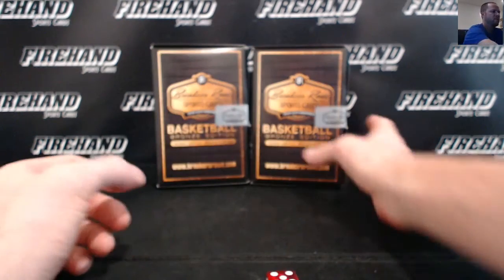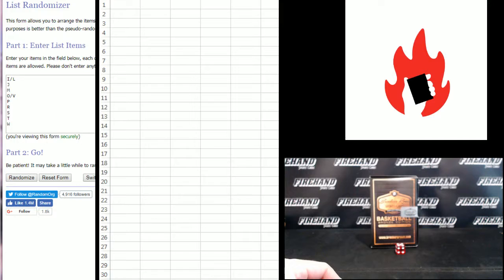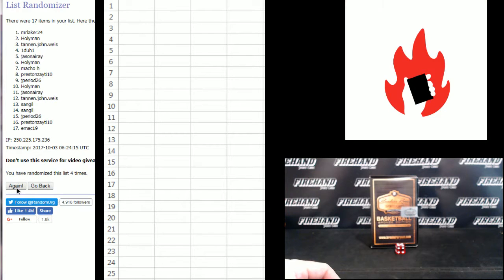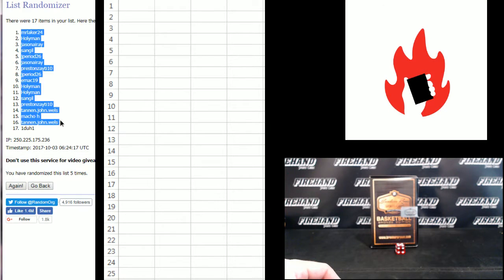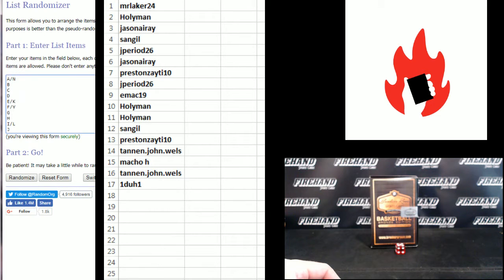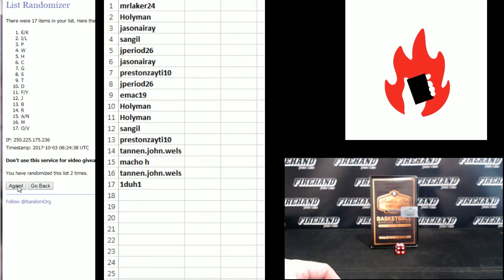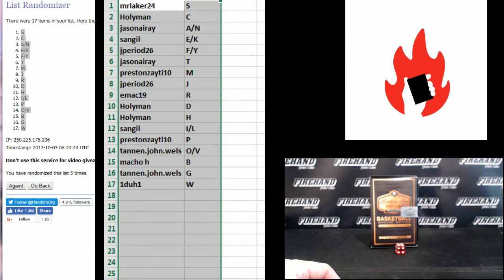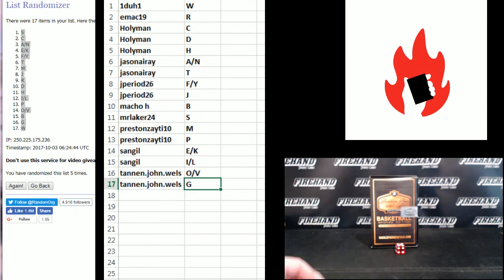2017 Breakers Rowe Basketball Box Random Letters #46 ~ 10/2/17